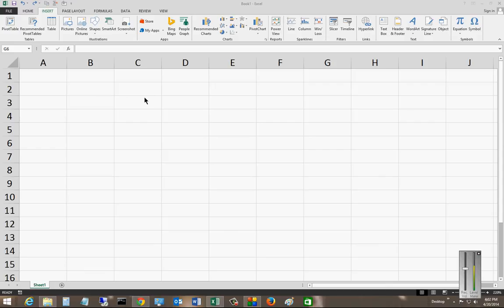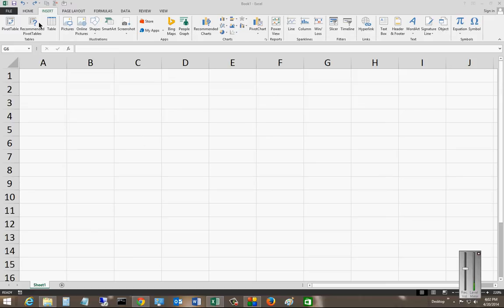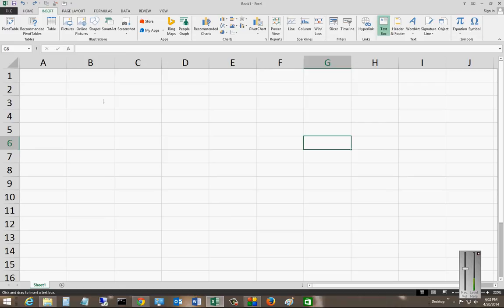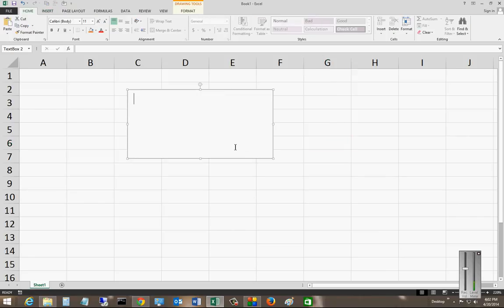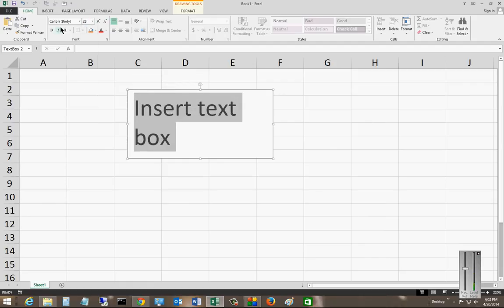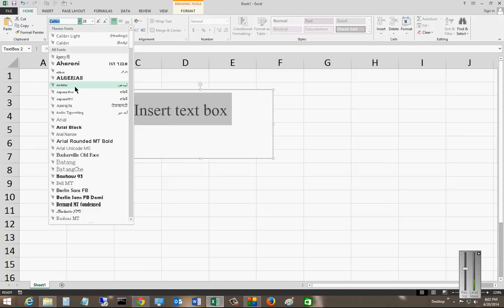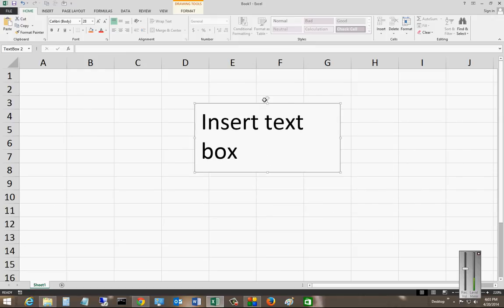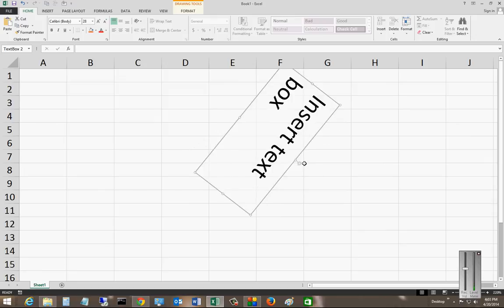How to insert and manipulate a text box in Microsoft Excel 2013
Author and talk show host Robert McMillen explains how to insert and manipulate a text box in Microsoft Excel 2013